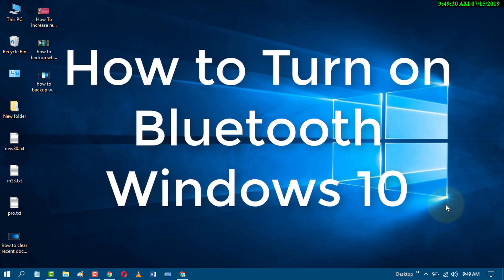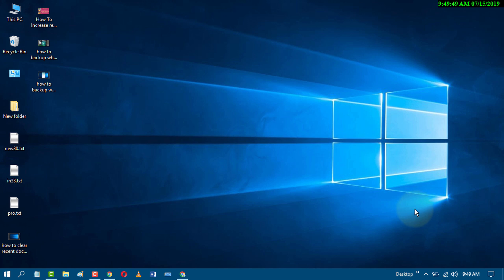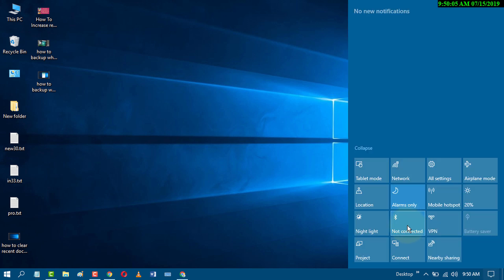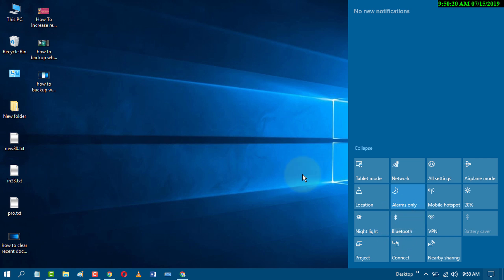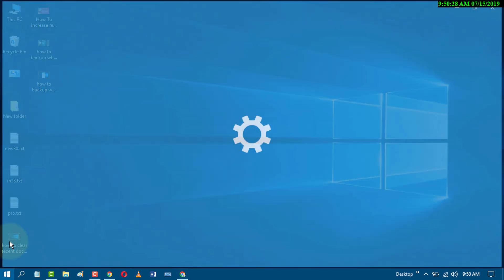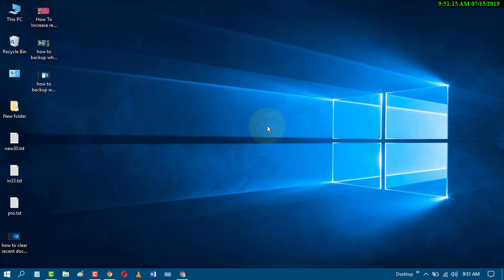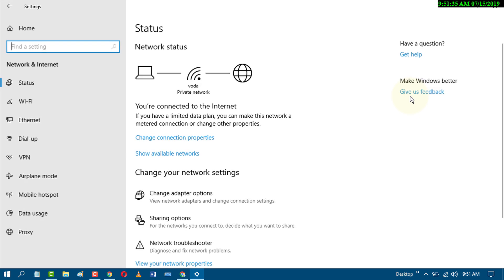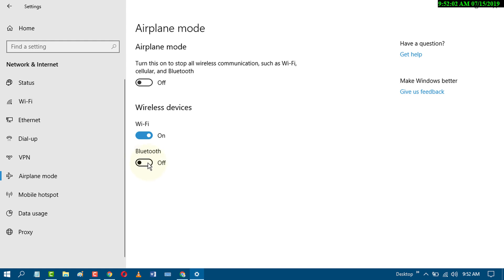How to Turn on Bluetooth Windows 10/11 [Working in 2023]